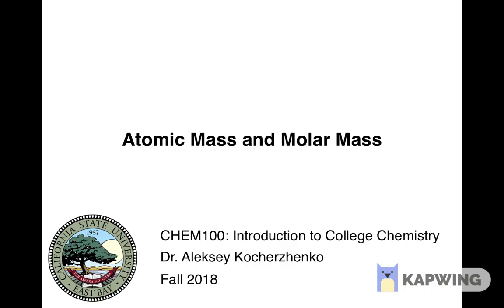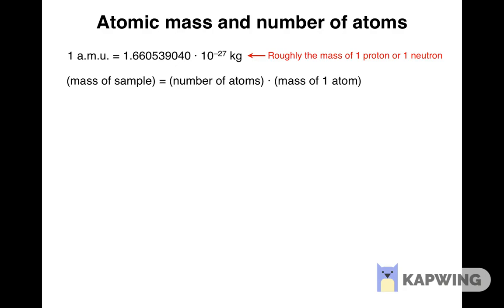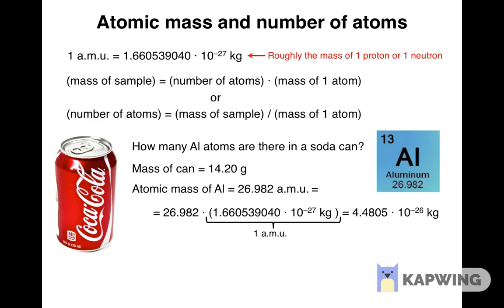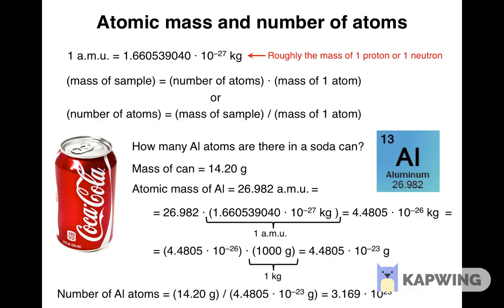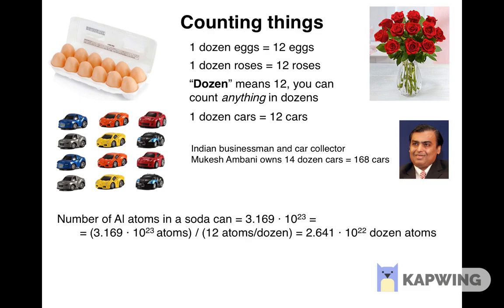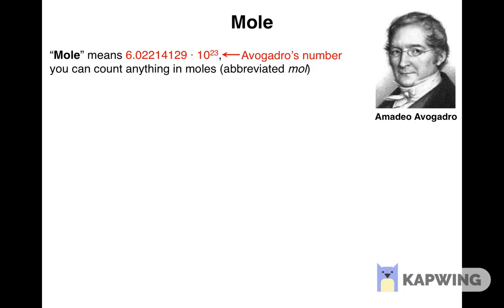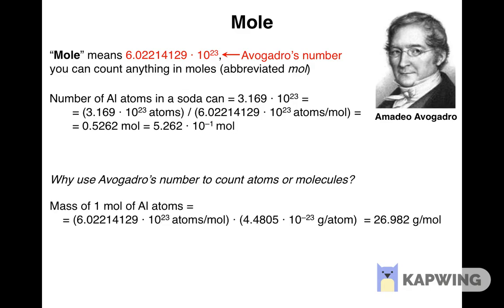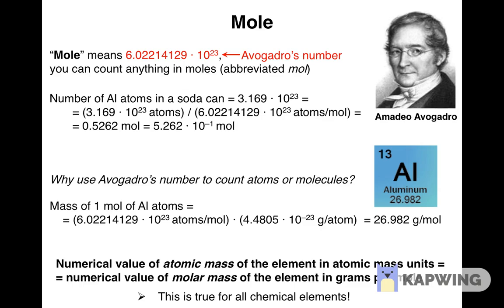Atomic Mass and Molar Mass